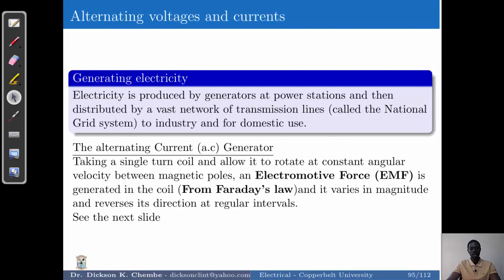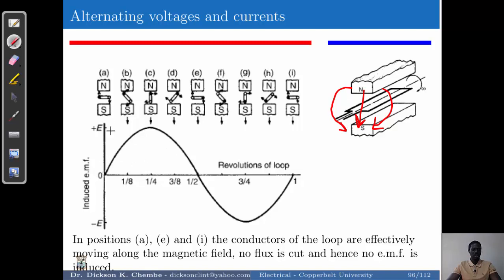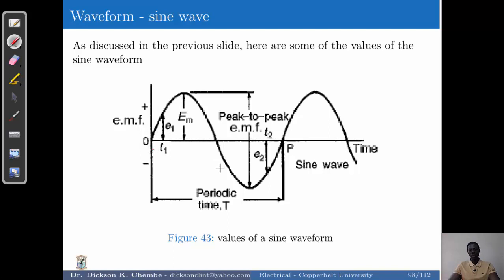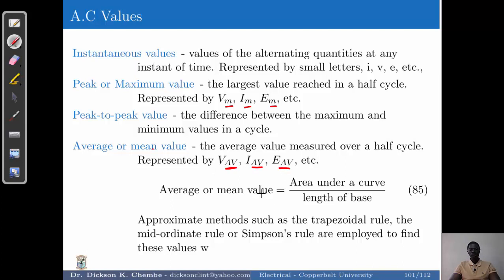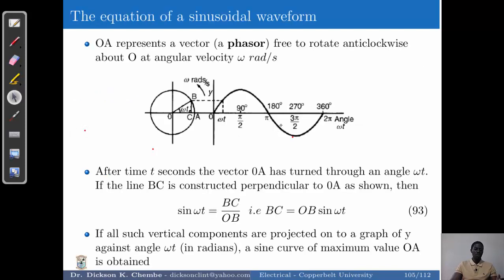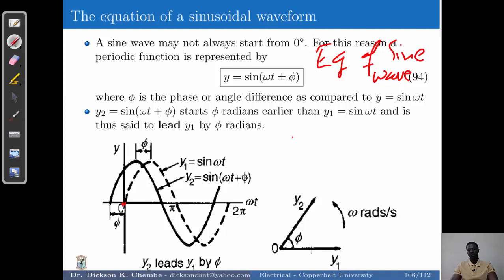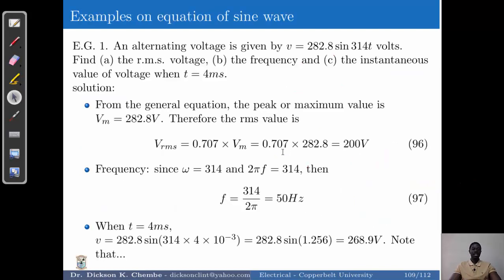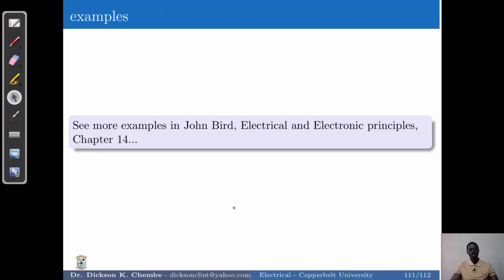Alternating current and voltage values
In this video, alternating values explained. Period, frequency, and other a.c values are discussed briefly. Hope you enjoy